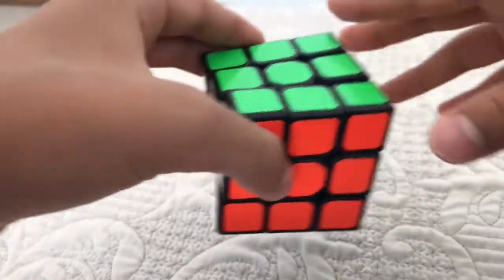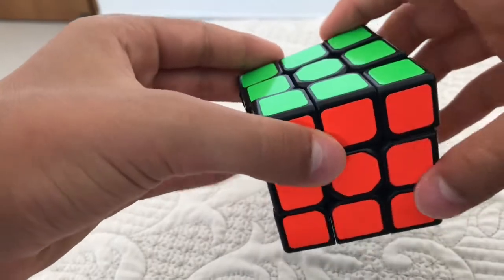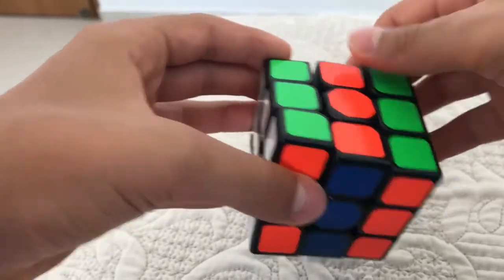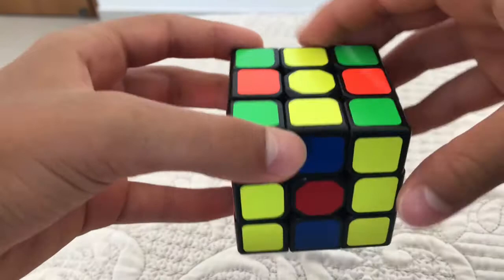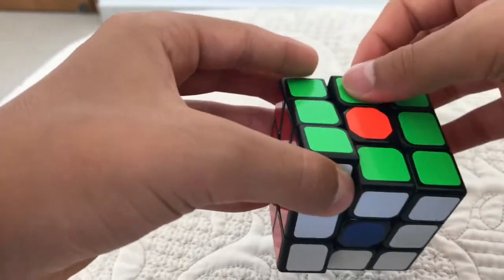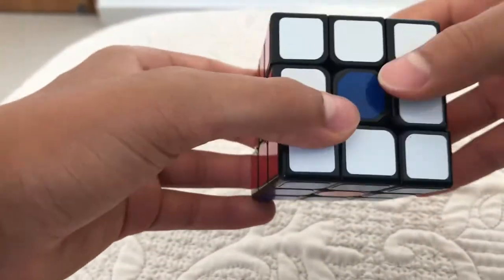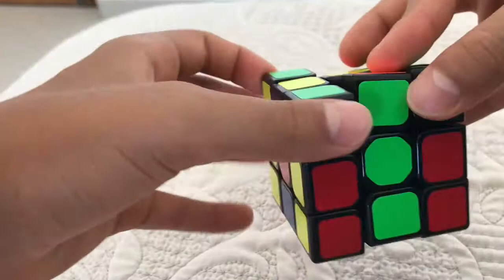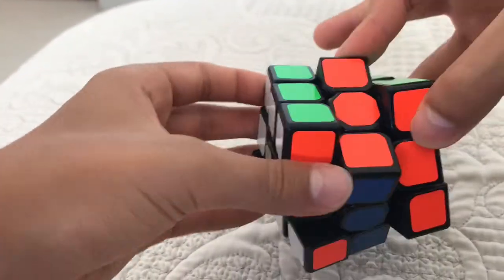How to do the donut pattern on a 3 x 3 Rubik’s cube English tutorial